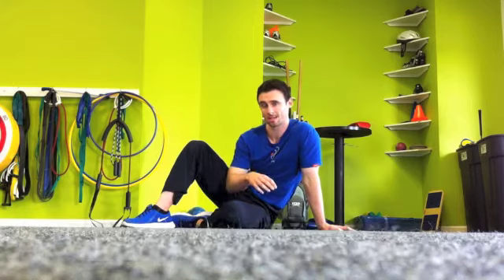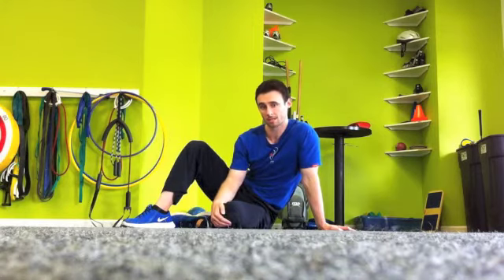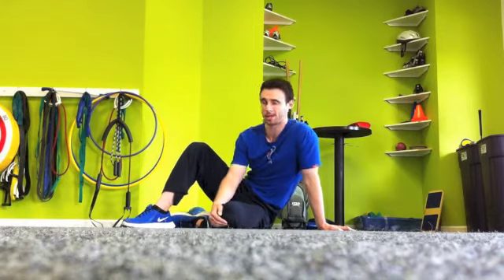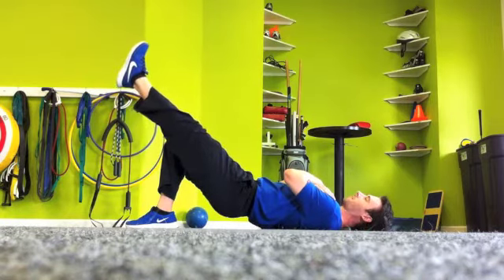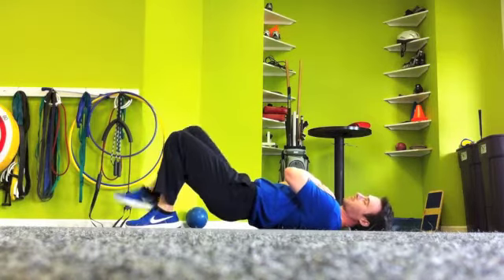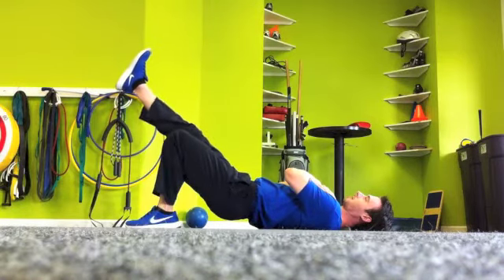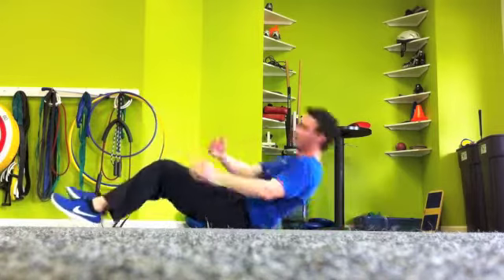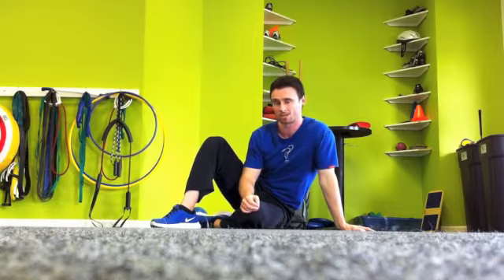Bridge with Leg Extension | Loss of Posture | Golf Fitness | DiVerge Fitness | Columbus GA Gym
Chris Kendrick demonstrates the Bridge with Leg Extension exercise - a great exercise to assist with Loss of Posture during the golf swing. Please click on the following link to view the blog that accompanies this video: